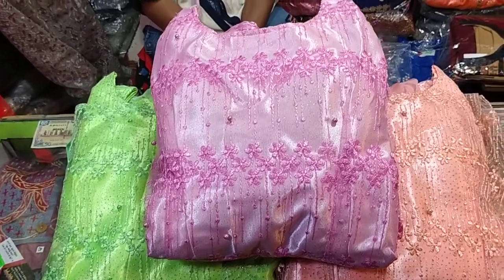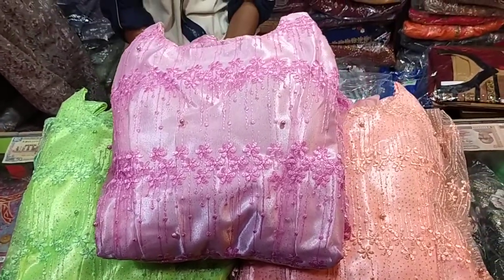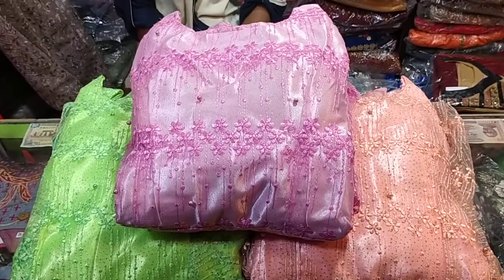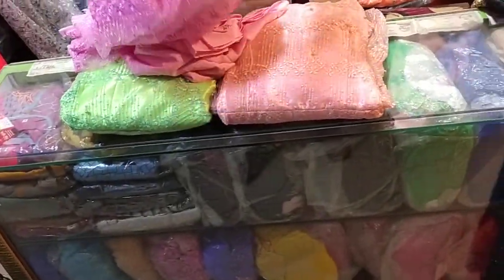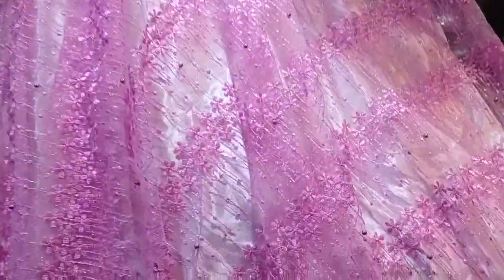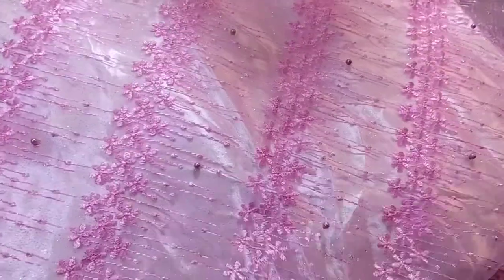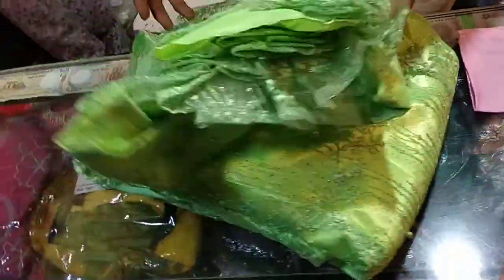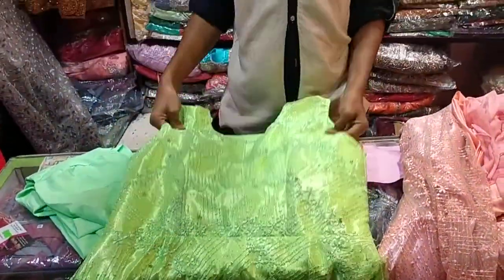# থাই বারবি গাউন অনেক কম দামে কিনুন সবচেয়ে কমে # Ma Fashion House #01912700336